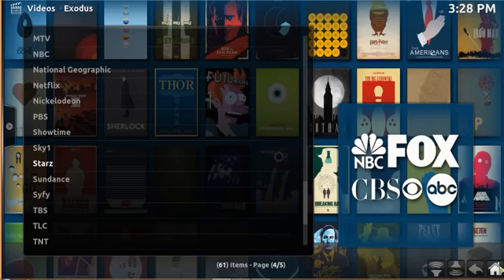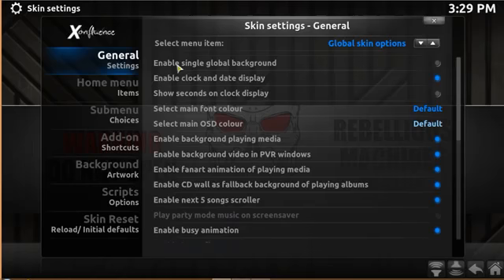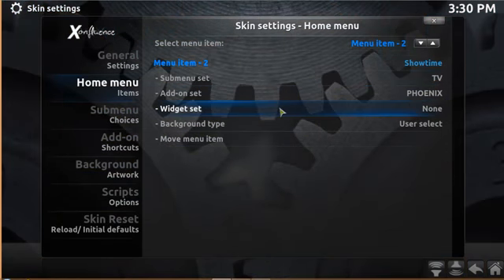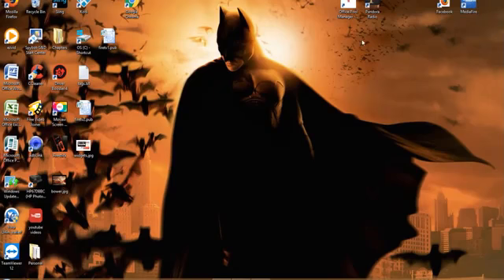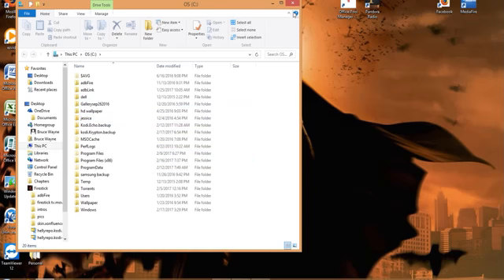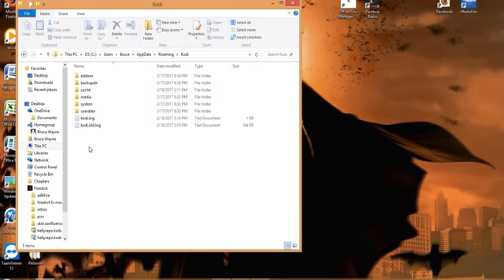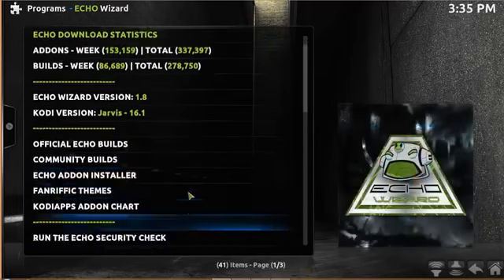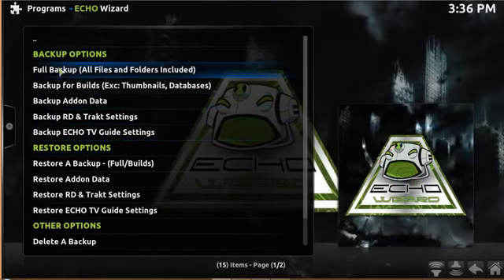Kodi 2017 Widget Maker Guide By Jack Bower